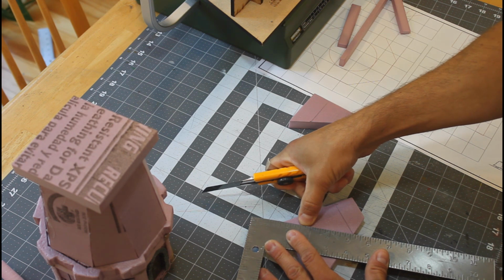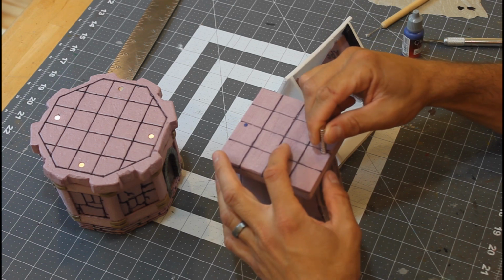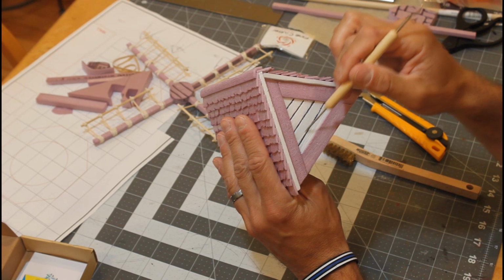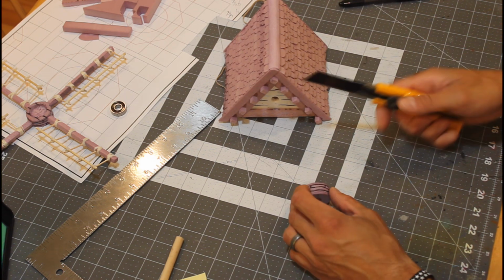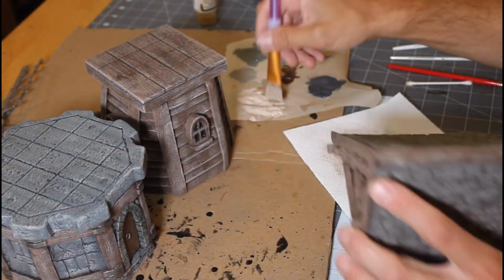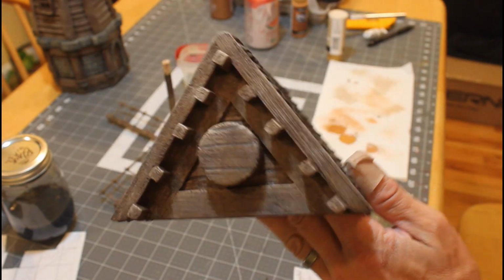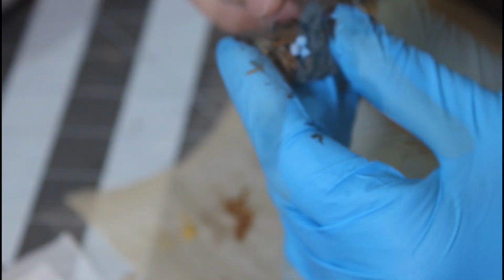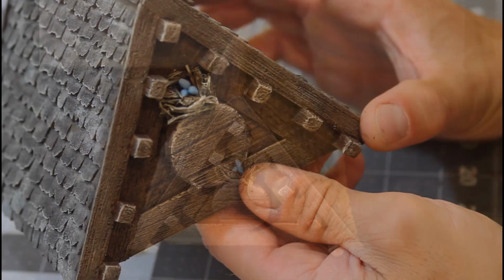Craft a Windmill for Dungeons & Dragons Episode 3 of 4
Craft a Windmill for Dungeons & Dragons Episode 3 of 4.  Learn how to craft this windmill out of xps foam for your tabletop games such as Dungeons and Dragons or Frostgrave.  This would make a beautiful piece for a diorama as well.  Print off the free .pdf at DriveThruRPG and follow along!

Proxxon Hot Wire Cutter
Epoxy Putty Tape
X-ACTO Knife:   B000V1QV7O